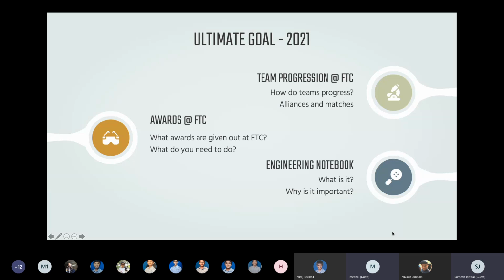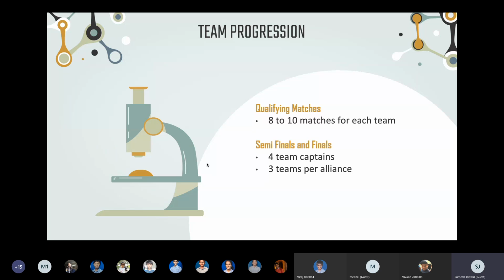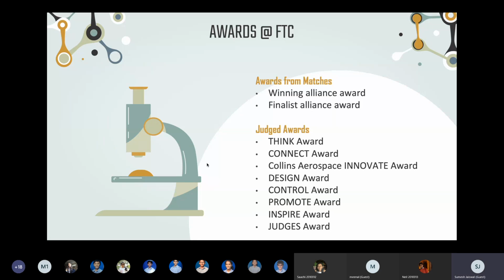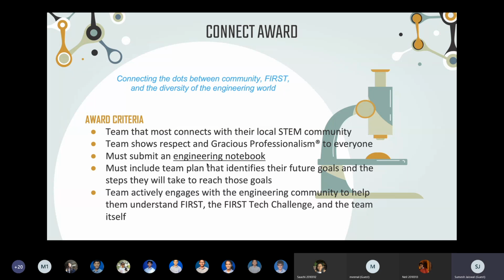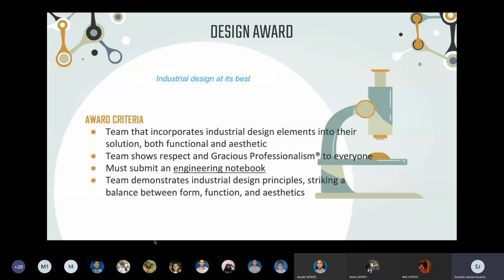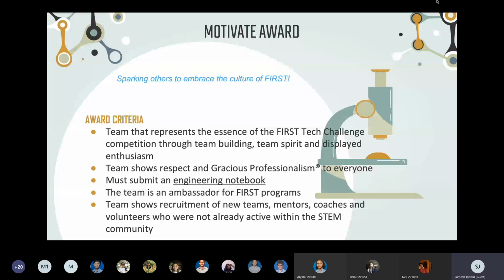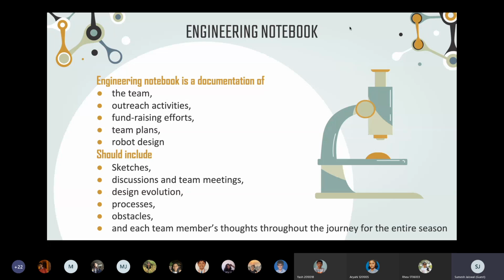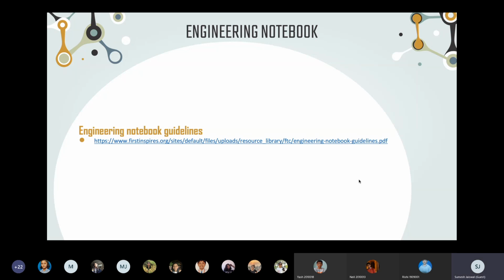FTC Session 6